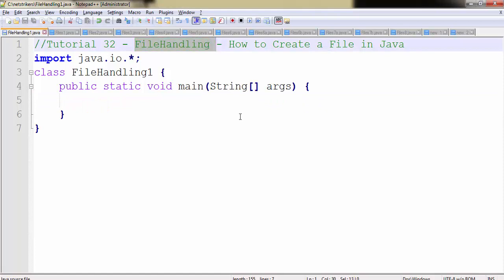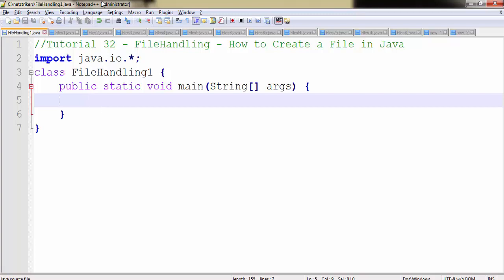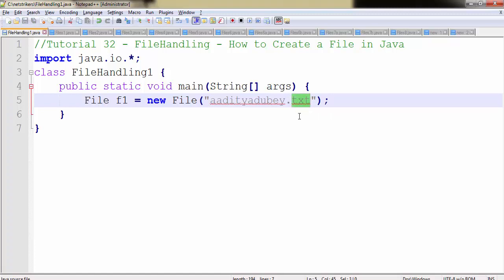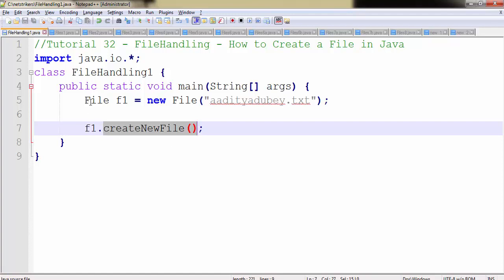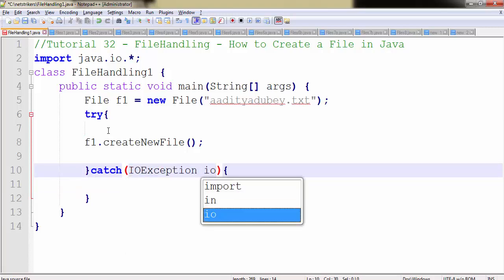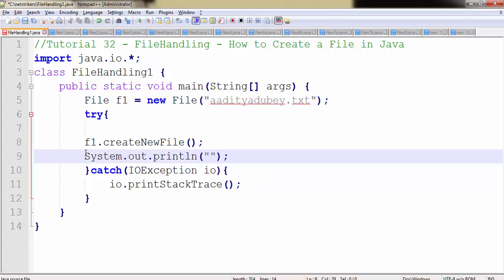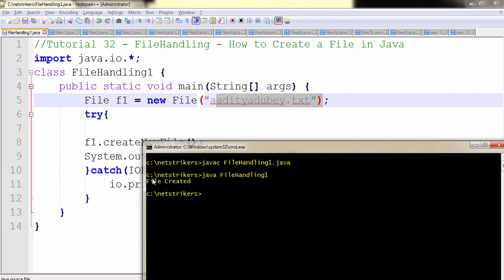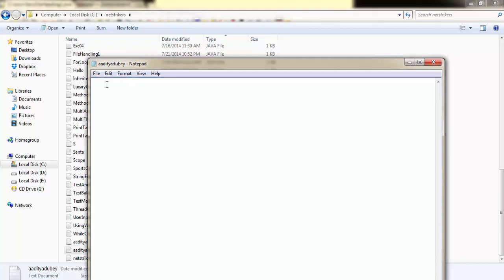Java Programming Tutorial #32 - Creating file in Java